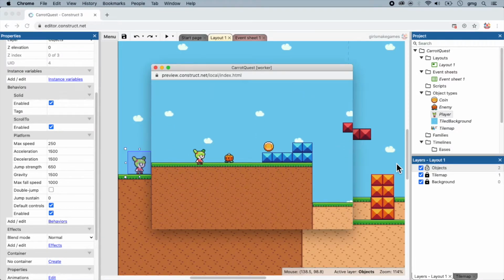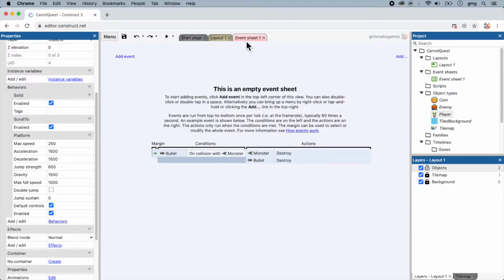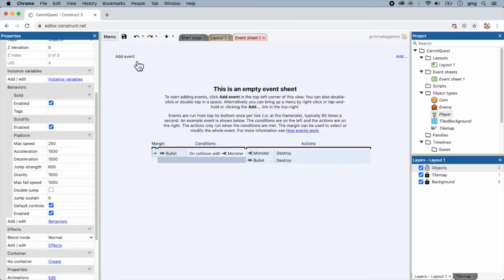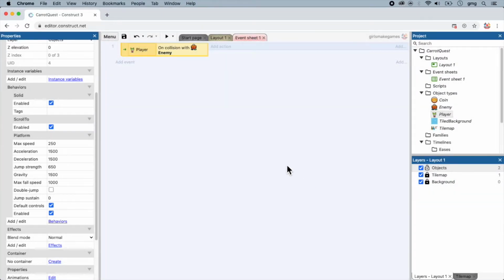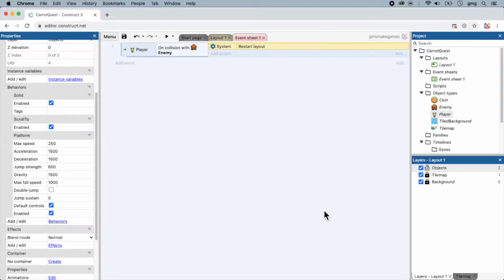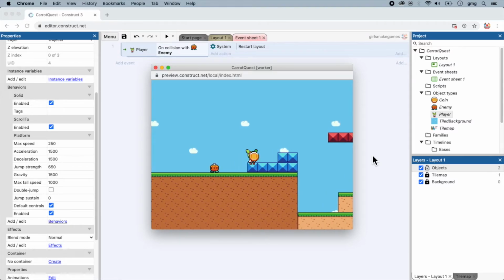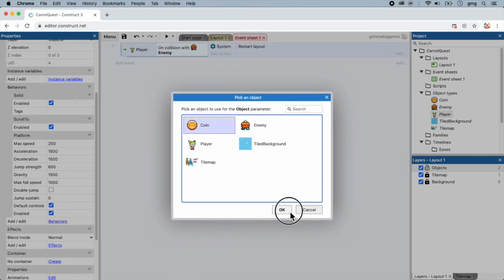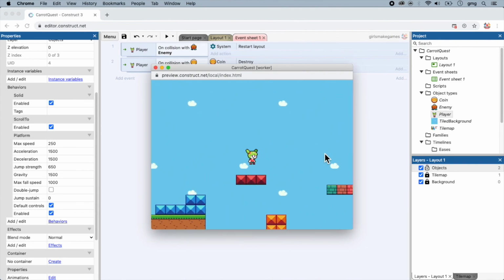10 - Create Events for the Enemy and Coin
Events are Construct's main feature: instead of complicated scripting or programming languages, you can define how the game works using a block system, similar to what you may have seen in Scratch.

About Girls Make Games:
Girls Make Games runs summer camps, workshops and game jams designed to inspire the next generation of designers, creators, and engineers.

GMG Asset Pack:
Art by Grafxkid